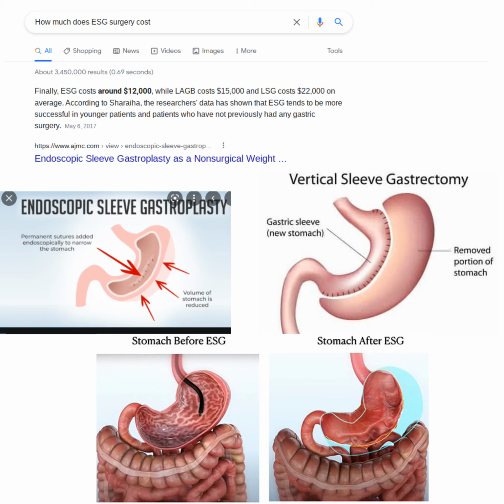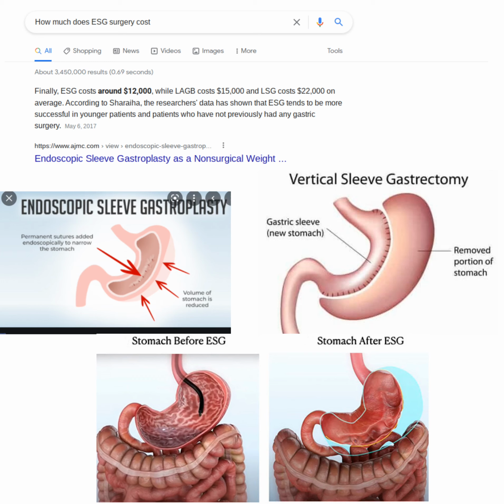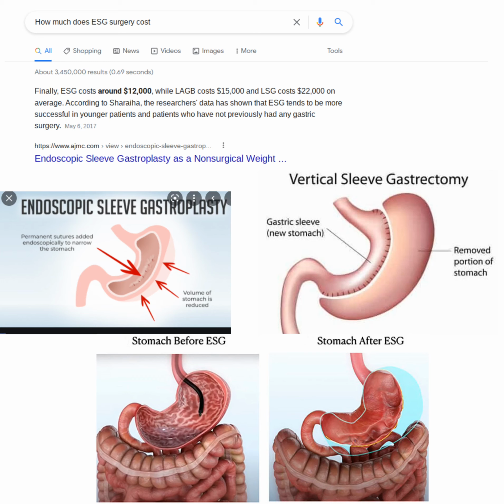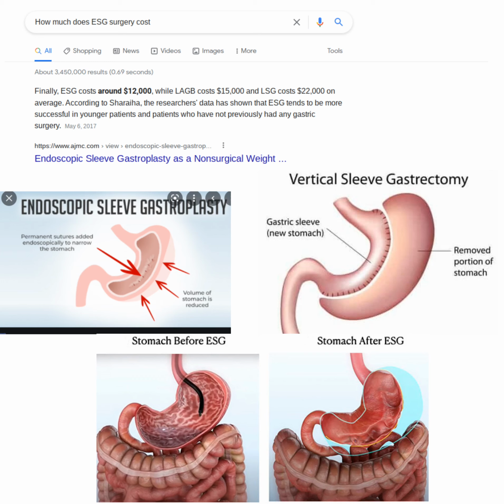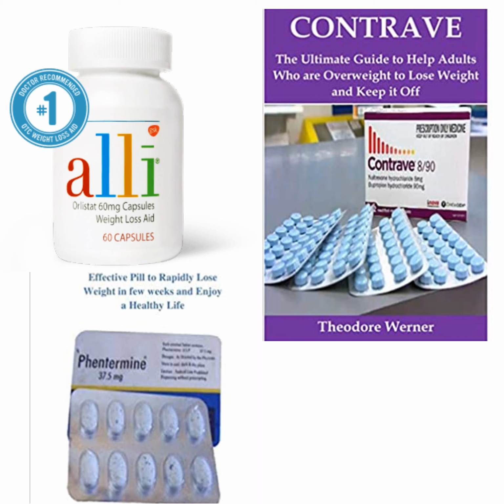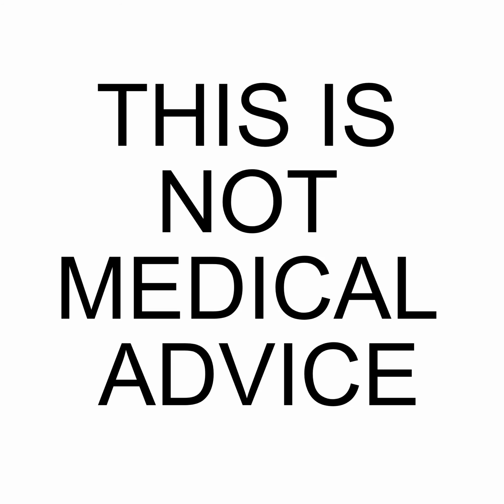Scale Down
Medical weight loss questions you should ask your doctor.